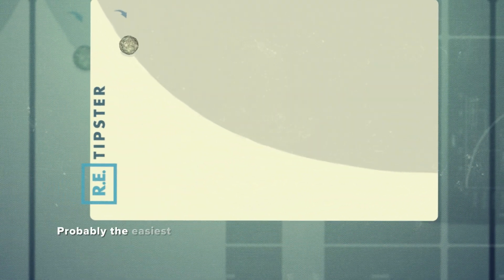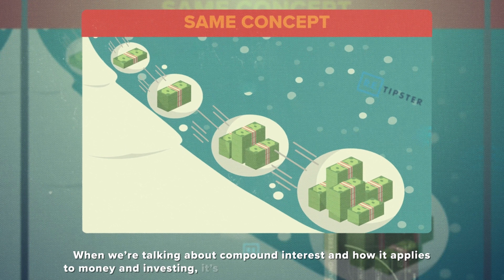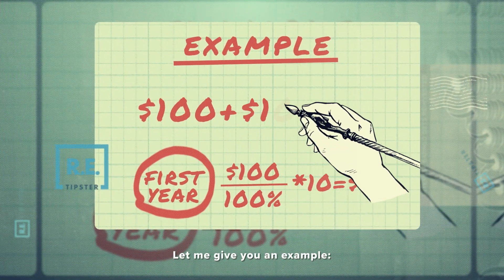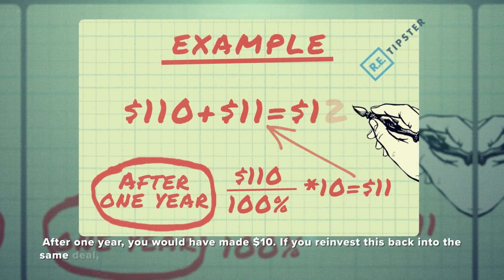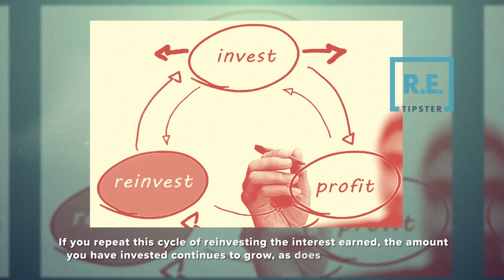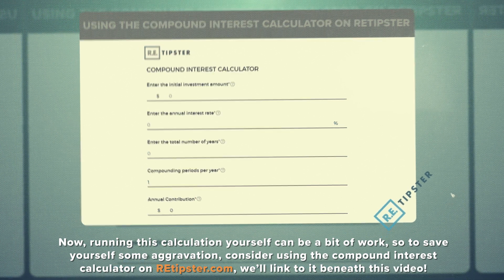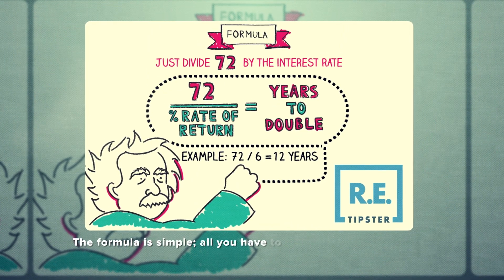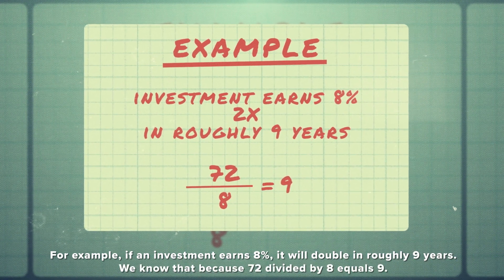How Does Compound Interest Work?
Compound Interest is the interest earned through the reinvestment of interest. When interest is reinvested and allowed to build upon itself over time, it results in significantly larger growth (sometimes known as exponential growth) of the original principal investment.

Albert Einstein called compound interest the eighth wonder of the world; Warren Buffett credits it as the driver of his massive wealth accumulation. If you’re a real estate investor, it’s important to know how compound interest works for you and against you.

The compounding interval is a force multiplier for compound interest. The more compounding periods, the higher the accrued interest. For example, 12% interest compounded annually will be less than if the interest is compounded semi-annually, quarterly, or monthly.

Follow Along!